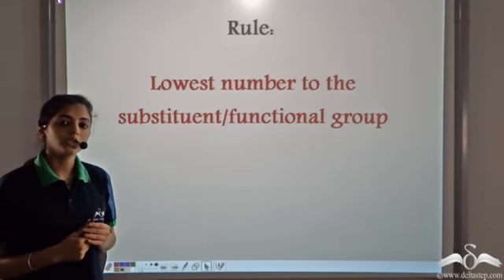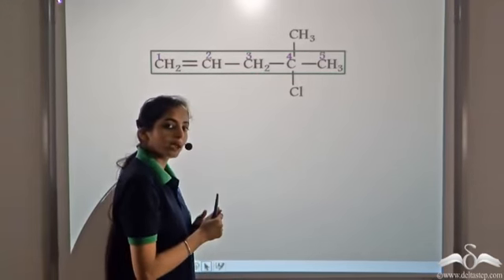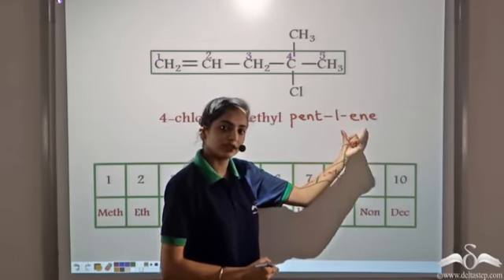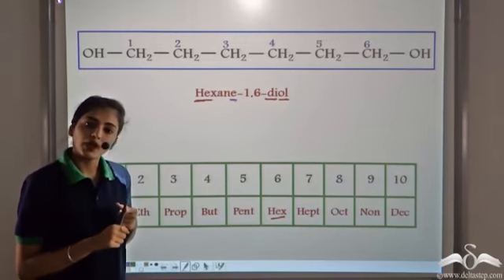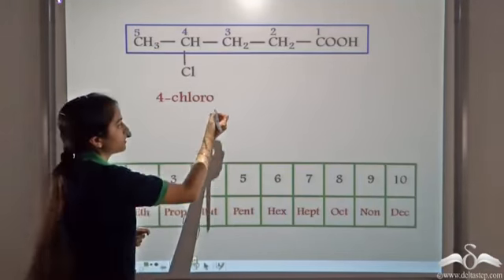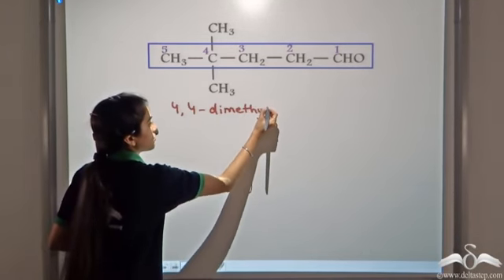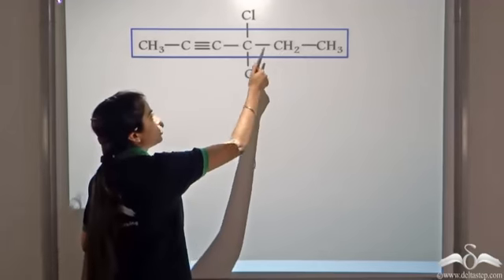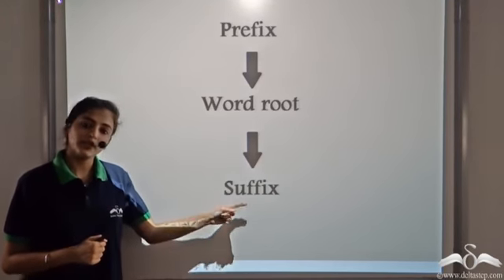Functional Group- Summary | IUPAC Nomenclature | Organic Chemistry | Class 10 | CBSE | NCERT | ICSE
Learn about the iupacnomenclature of functionalgroup in organicchemistry .

Salient features of the app:
• 5000 amazing lectures across English, Maths, Science and Social Science.